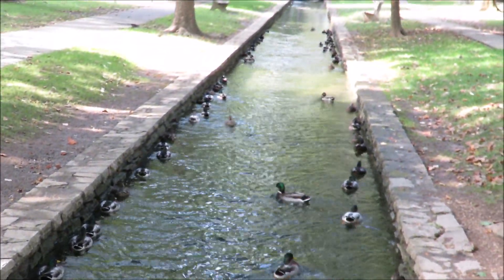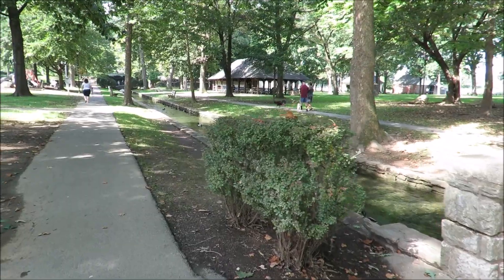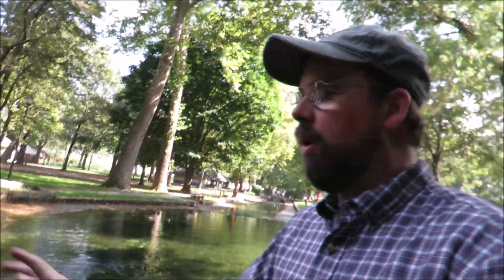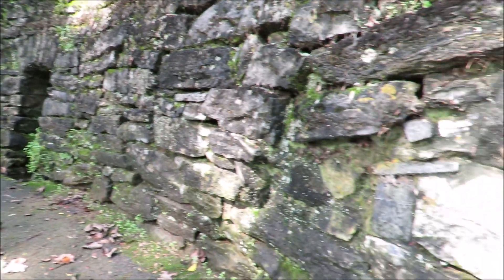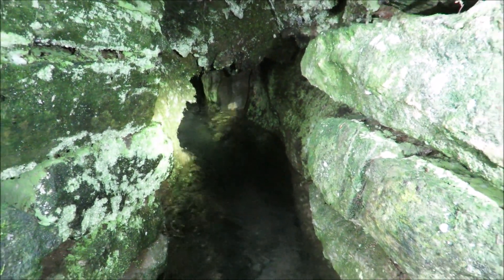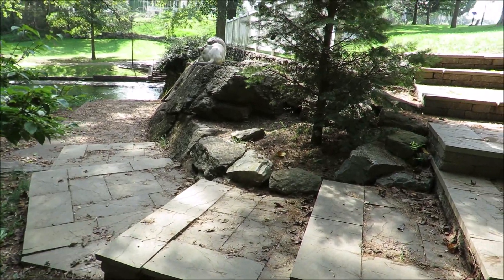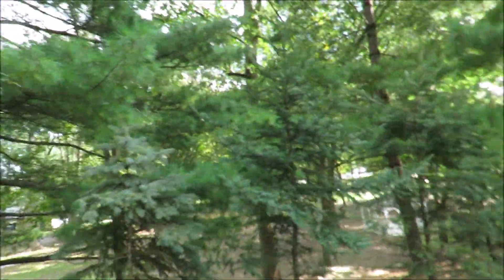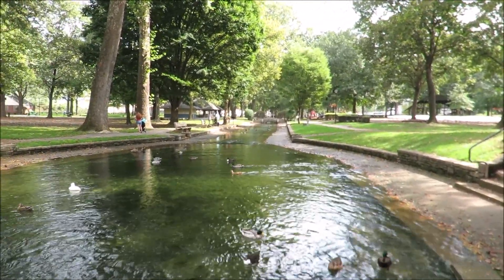Caves in Lititz Springs Park, Lancaster county PA